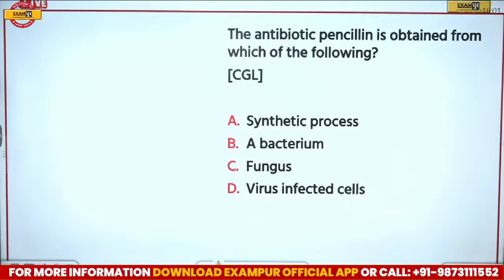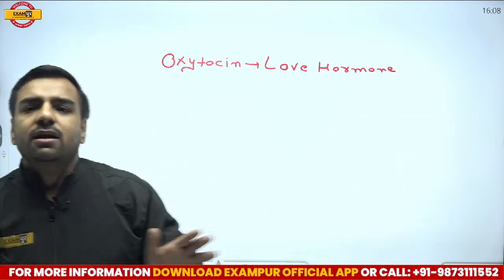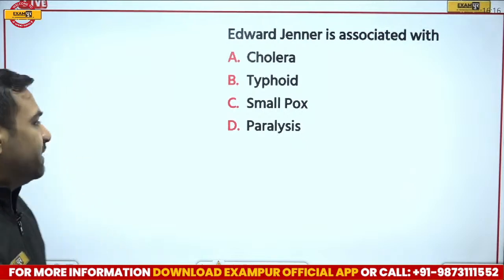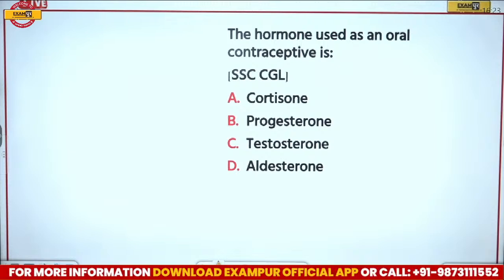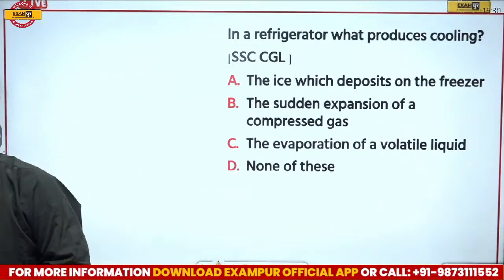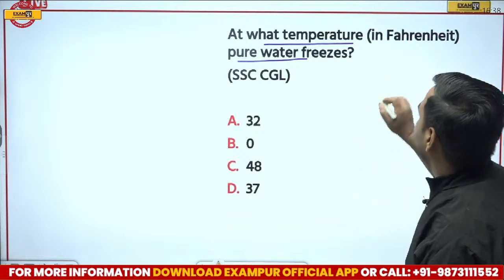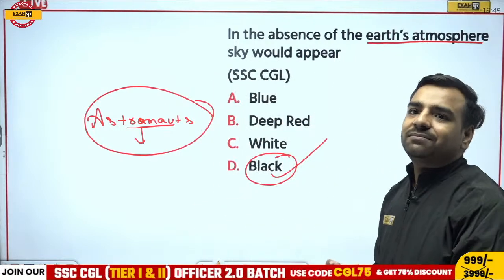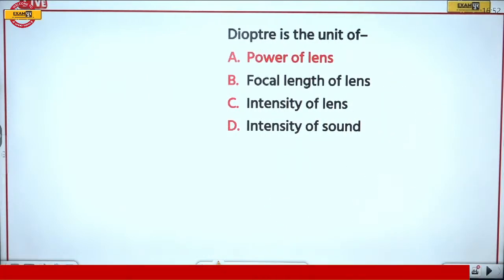SSC CGL 2022-23 | PHYSICS CLASSES | PHYSICS MIXED QUESTIONS FOR SSC CGL | PHYSICS BY DEEPMANI SIR